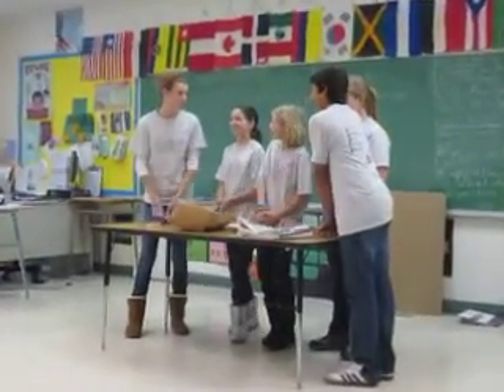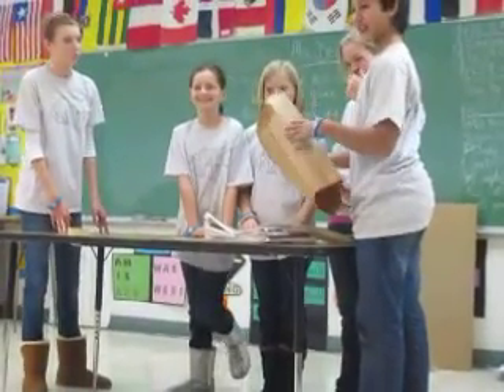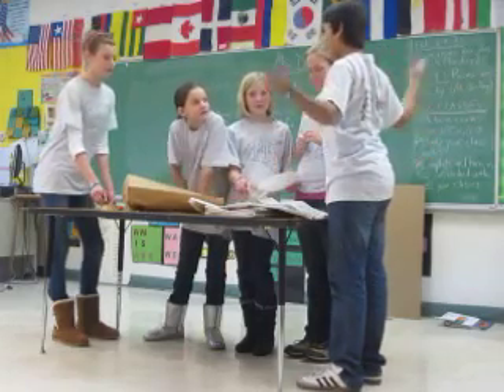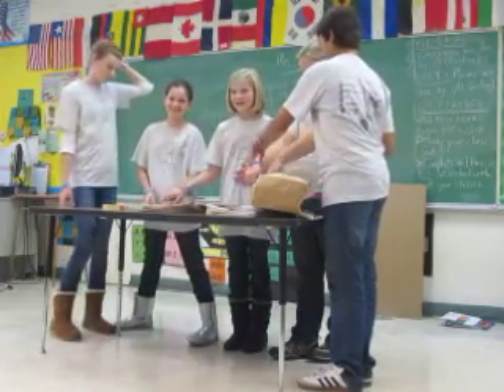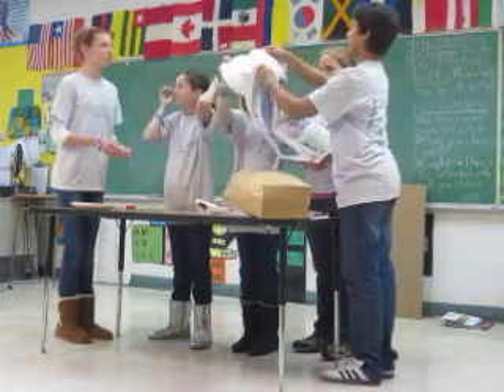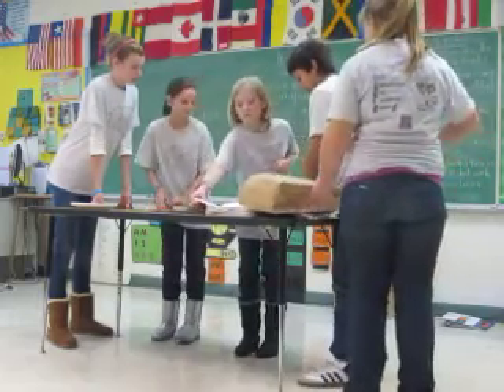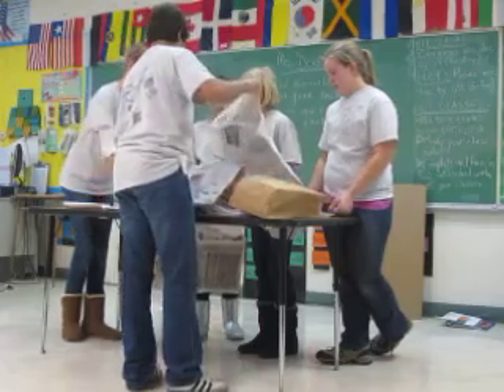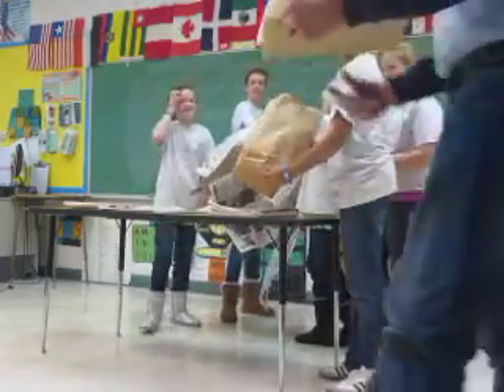Core Values Judging FLL Senior Solutions 2013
If you'd like to know more, go to our team website and blog... This is our team at our qualifier in the Core Values room. We were told to make a teepee big enough for someone to fit inside, using the items we had in front of us. In the end, the judges aren't grading us on how well we do the challenge as much as they're grading us on how well we work together.